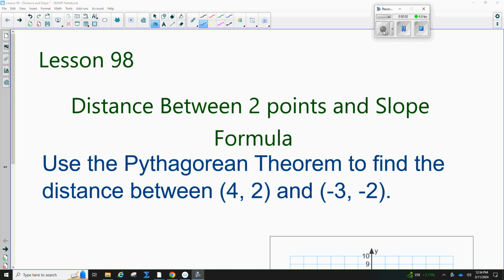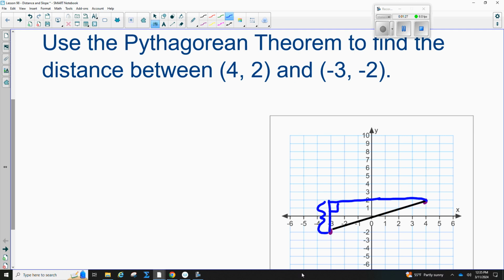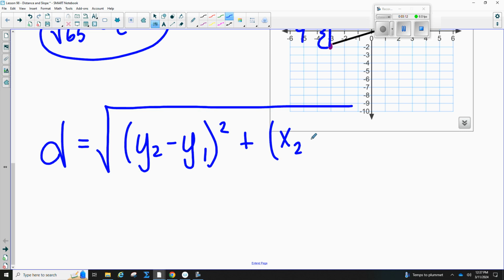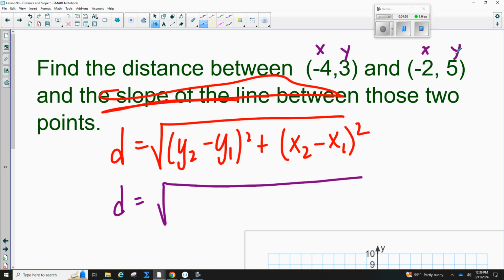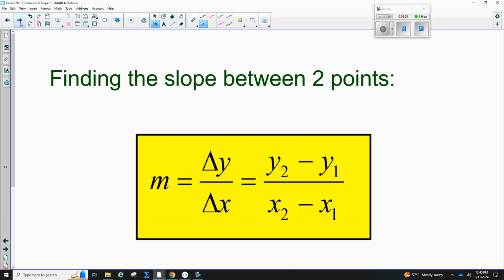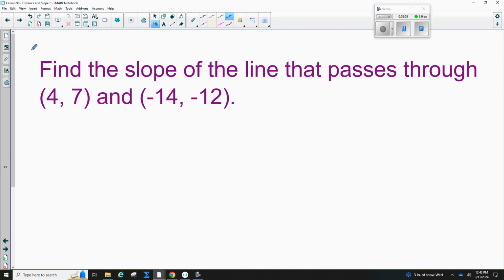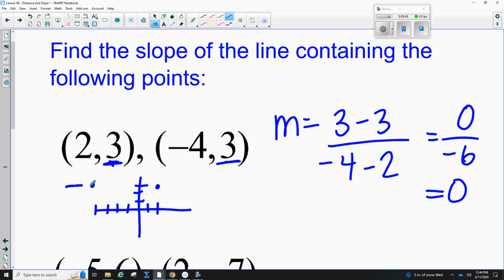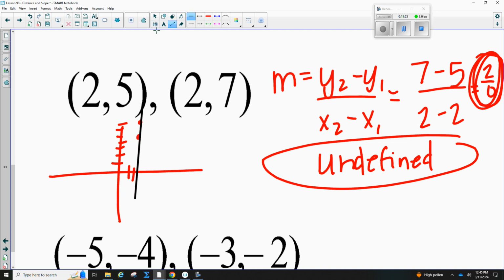Lesson 98 - Distance and Slope